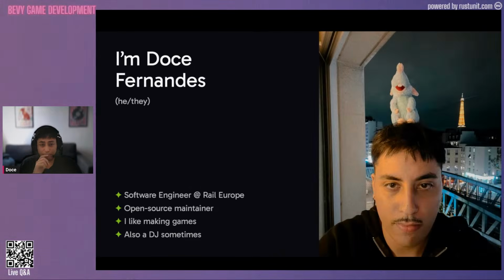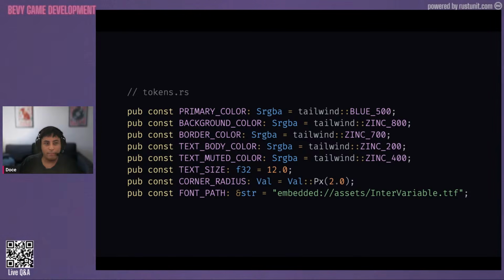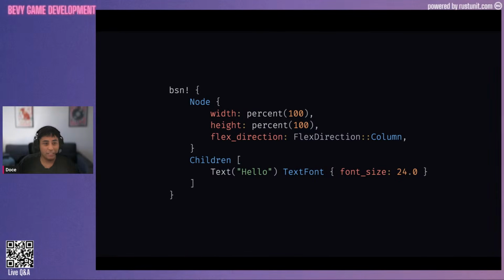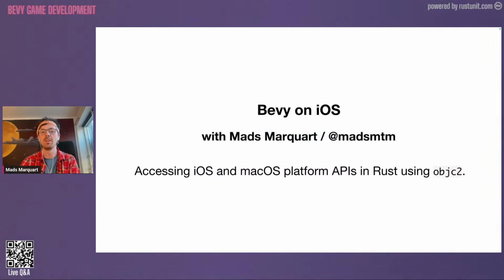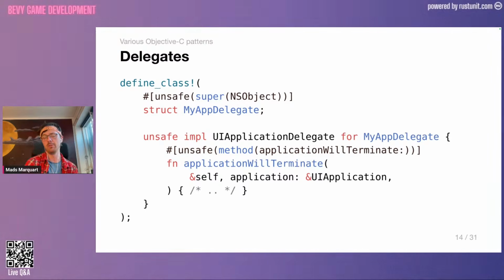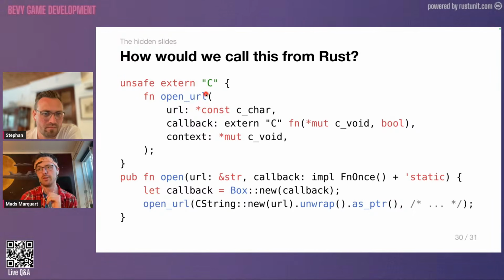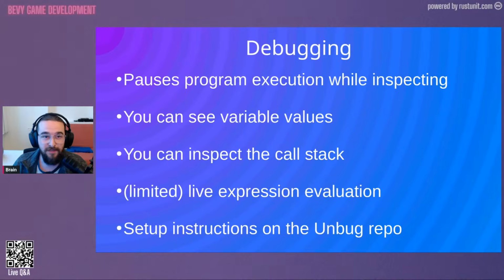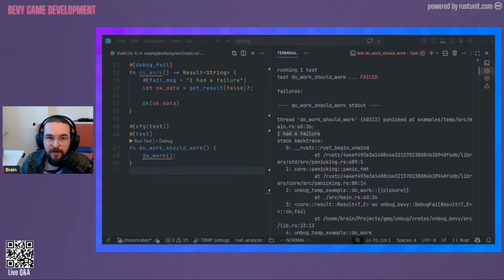Bevy Meetup 13 Livestream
00:05:18 Doce - Making a VFX editor with bevy_ui
00:37:36 Mads - Bevy on iOS
01:06:43 Brian - Ergonomic Runtime Assertions using Unbug